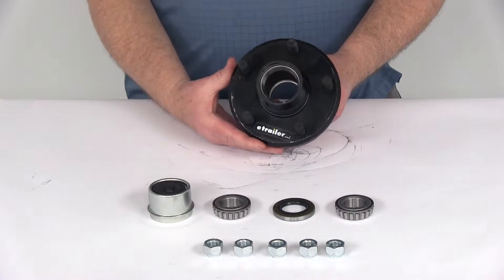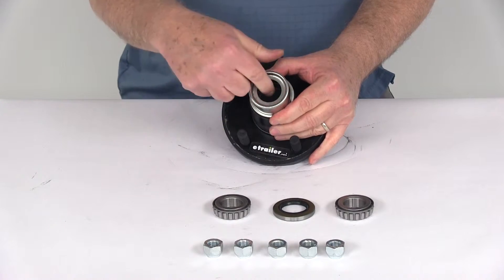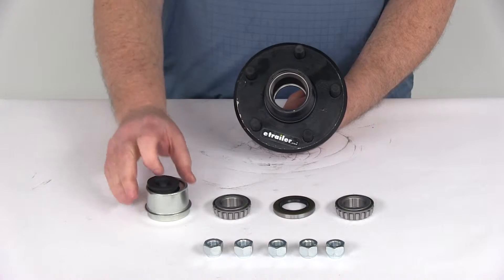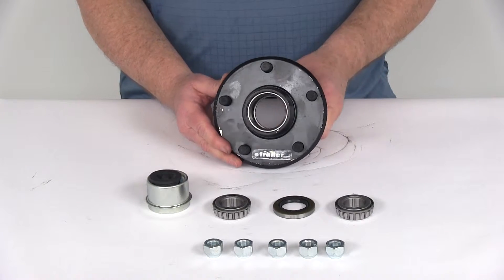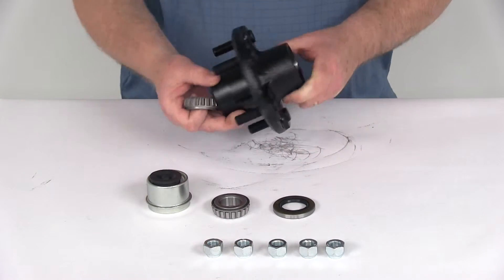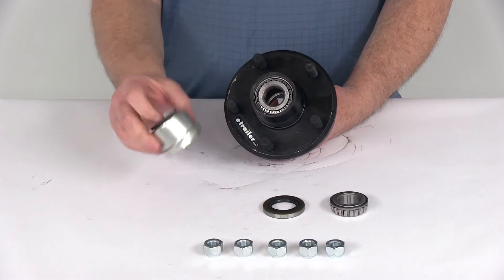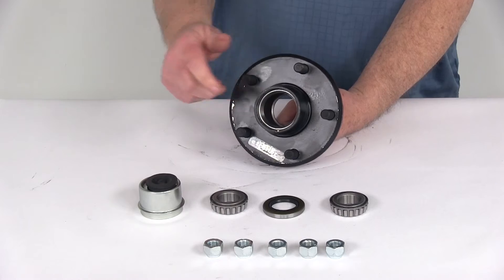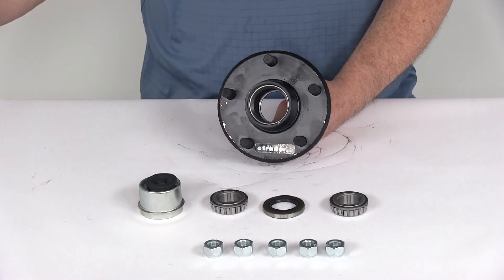etrailer | Feature Breakdown: Easy Grease Trailer Idler Hub Assembly for 2K Axles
Today we're going to take a look at the Trailer Idler Hub Assembly for 2,000-lb E-Z Lube Axles. This has a five on four in a half inch bolt pattern. Now this trailer hub assembly will fit the easy lube idler axles and those easy lube idler axles are the ones that have the grease zerk fitting on the end of the spindle axle that allows you to grease the bearings without having to remove this complete hub assembly. This does come with the easy lube compatible grease cap. When that's installed it will make lubricating your bearing's very fast and easy. All you'll have to do it pop out this rubber plug and that gives you access to that zerk fitting on the spindle and you'll be able to put a grease gun on and pump it with grease.

There's no need to have to take off the whole idler hub to get to the barrings to grease them. Now this idler hub assembly will include everything shown here on the table. It also includes the bearing races 00:00:49 which are pre-installed in the hub. You can see the outer bearing race 00:00:52 right there and the inner bearing race 00:00:53 right in there. Comes with both the inner and outer bearing's. Comes with the grease seal.

Comes with the easy lube grease cap with that rubber plug, and it comes with five half inch lug nuts. Now the hub itself is a sturdy iron construction, has a nice zinc enriched paint finish over the whole hub. It is certified by USSAE Standards and CSA, which are the Canadian standards. Again, the application for this is a two thousand pound easy lube trailer axle with the BT8 spindles. It is compatible with axles for most manufactures including Dexter 00:01:25 and Alco 00:01:26. Now the hub flange diameter, which is the diameter of the whole hub itself, is five and a half inches. The bolt pattern is a five on four and a half inch bolt pattern.

The weight compacity is a thousand pounds per hub. When this hub is used with another one on the other side of the axle, it gives you your two thousand pound max. These parts right here, this hub will use the same inner and outer bearing part number. It's part number L44643. It has a one inch inner diameter. If we start and use this on the inner bearing you can see it goes in the inner bearing race 00:01:59 just like that.

To hold it in you have your grease seal. It has an overall diameter of 1.983. That goes in there and you tap that into position to hold that into place. The other bearing, again which is the same part number, L44643 one inch inner diameter, put that on the outer bearing race 00:02:18 just like that. And then take your zinc plated easy lube grease cap with the rubber plug, that does have the flange diameter of 1.99 inches, and just tap that into place. The plug will be installed in the cap and all you have to do it pop off the plug and gain access to that zerk fitting. For this video I'm just showing you where these parts are placed on the hub assembly. When you do install these for the first time, you do want to make sure these bearings are fully greased when you install it. After that, with your cap on there and access to that zerk fitting you can keep the grease maintaining it by using the easy lube and then you don't have to take the whole hub off to get to the bearings to grease them. Also comes with the five, half inch by twenty size lug nuts. Those are used to hold your wheel and tire assembly to this hub. Once you put your wheel up on these studs, just put your lugs on and then tork them down to the correct specks for your application. That will do it for the review of the Trailer Idler Hub Assembly for 2,000-lb E-Z Lube Axles and has the five on four and a half inch bolt pattern.